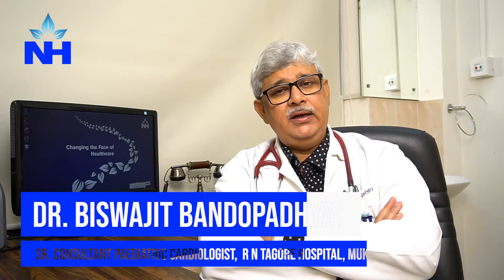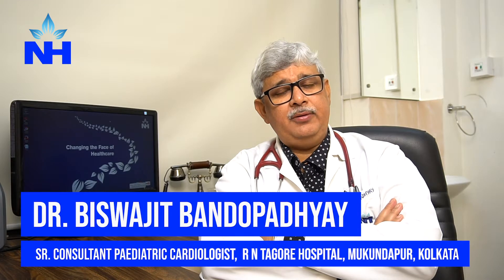What is Atrial Septal Defect (ASD)? | Dr. Biswajit Bandopadhyay Explains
An Atrial Septal Defect (ASD) is a congenital heart condition where a hole exists in the wall (septum) between the upper chambers (atria) of the heart. This hole can vary in size, and while some may close on their own, others may require surgery for proper treatment. ASD is one of the most common congenital heart defects in children.

In this video, Dr. Biswajit Bandopadhyay, Senior Consultant Paediatric Cardiologist at Rabindranath Tagore International Institute of Cardiac Sciences, Mukundapur, Kolkata, explains what Atrial Septal Defect (ASD) is, its causes, symptoms, and treatment options.

Key points covered:

What Atrial Septal Defect (ASD) is and how it affects the heart.
How ASD is diagnosed and the symptoms to look out for.
Treatment options for ASD, including surgical interventions.
The importance of early diagnosis and intervention for better outcomes.
For more information about Atrial Septal Defect (ASD) and the services provided by Rabindranath Tagore International Institute of Cardiac Sciences, visit: Narayana Health Website.

For video consultations with Dr. Biswajit Bandopadhyay, visit: Video Consultation Link.